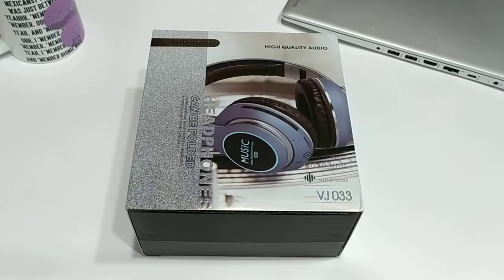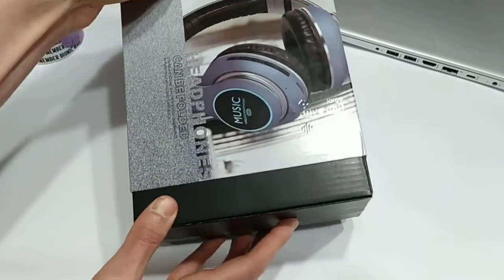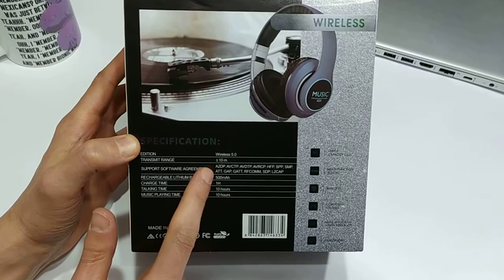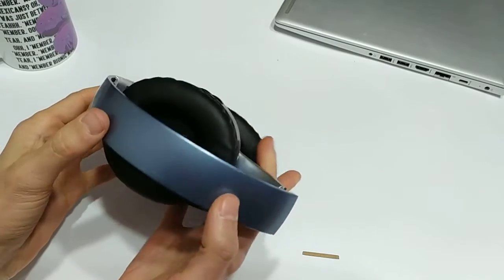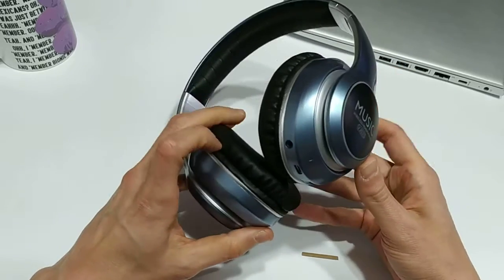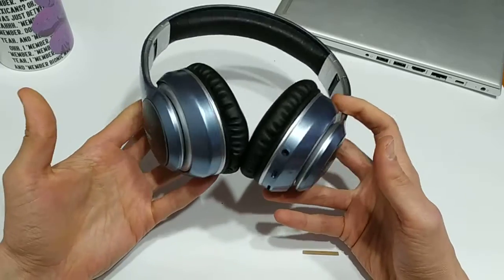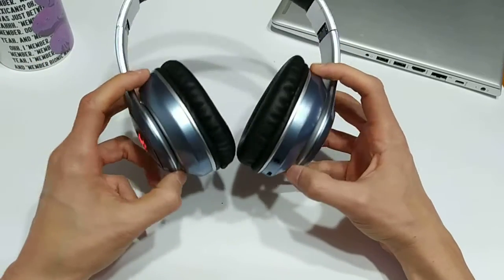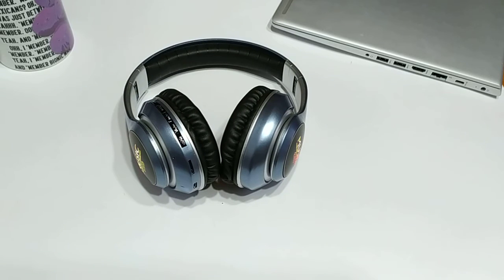Bilikay VJ033 Wireless Headphones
These Bluetooth headphones are crazy cheap...but is it a case of you get what you pay for?